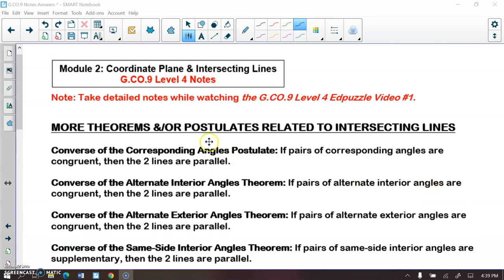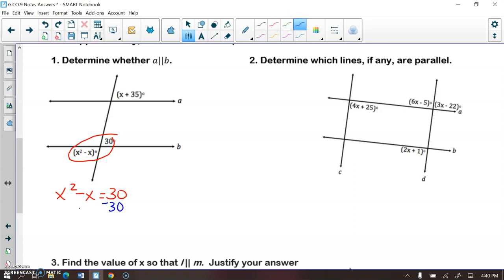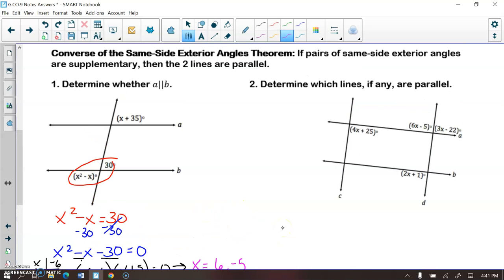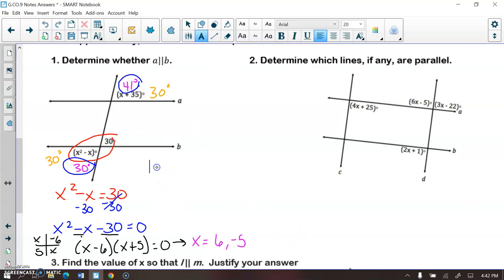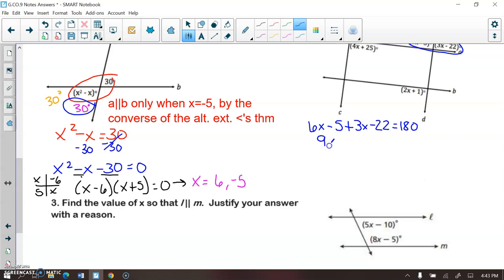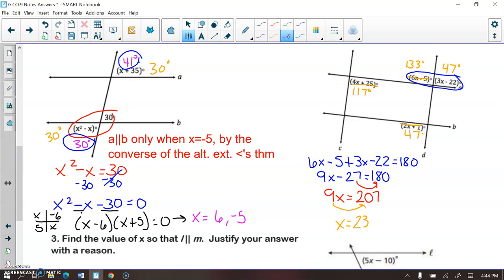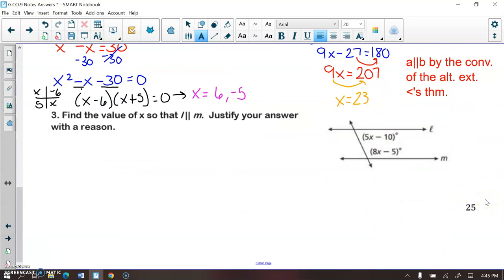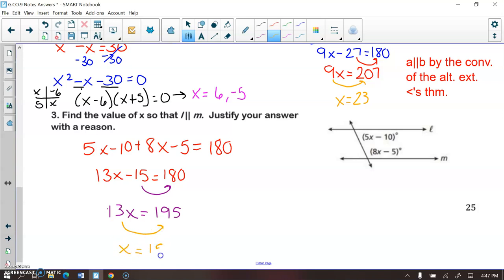G.CO.9 Level 4 Video #1